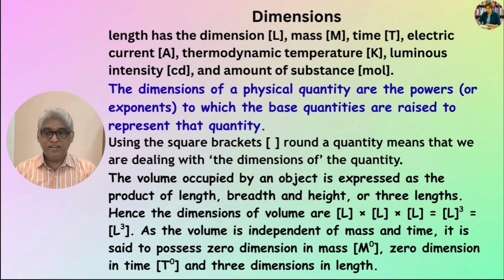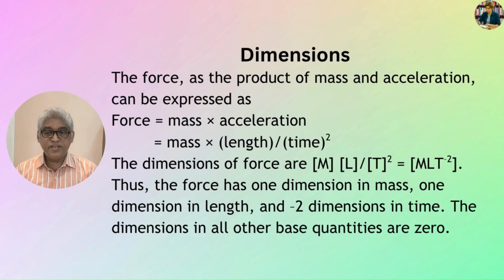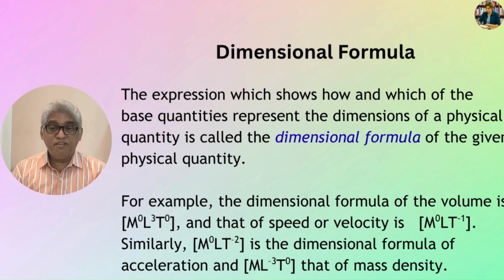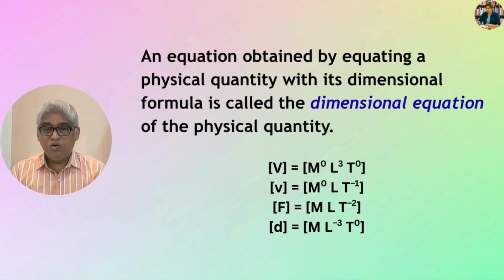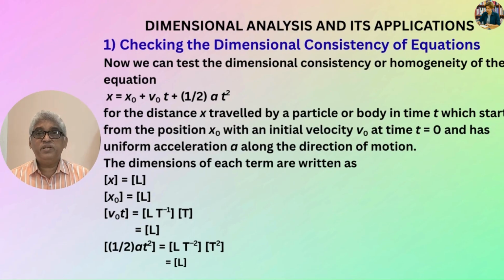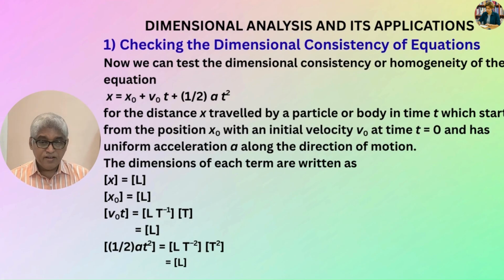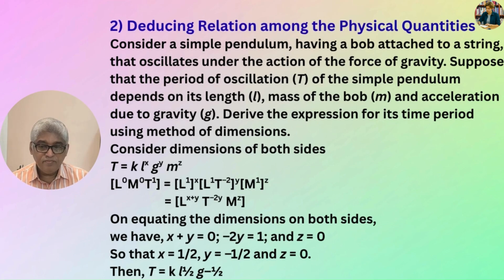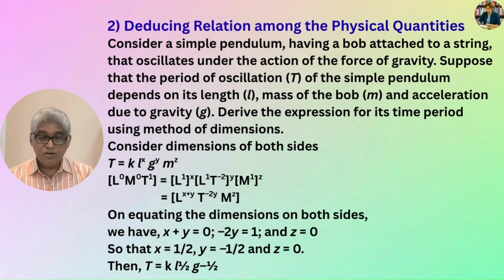Units and Measurement, Part-III (Dimensions)